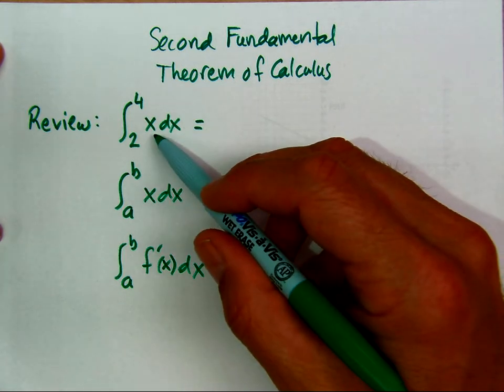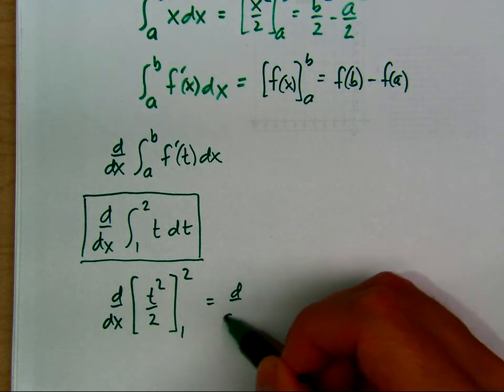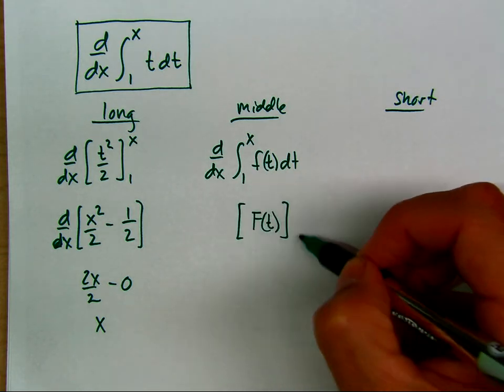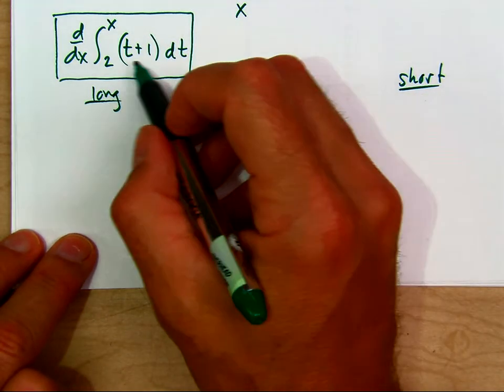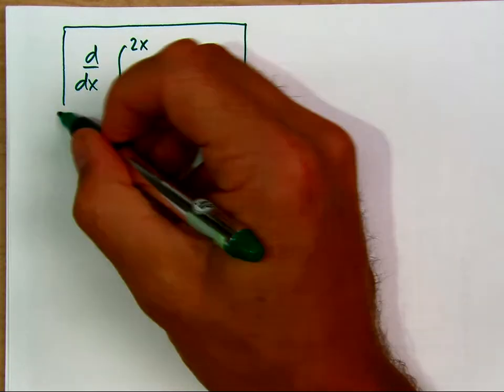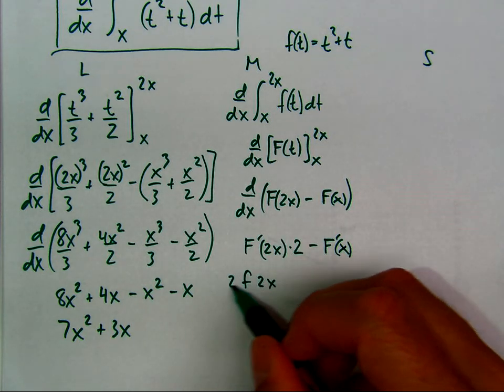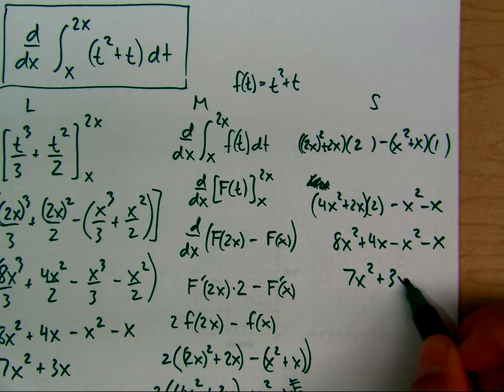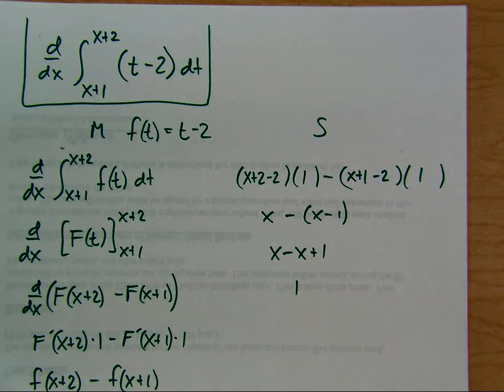Calculus Jordan 2nd Fundamental Theorem of Calculus